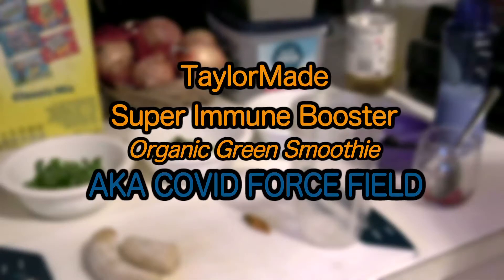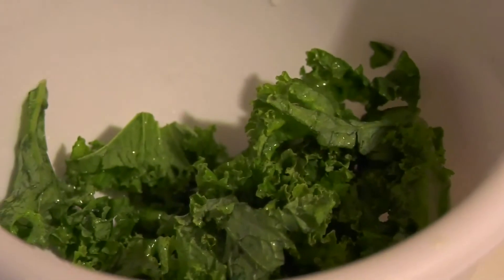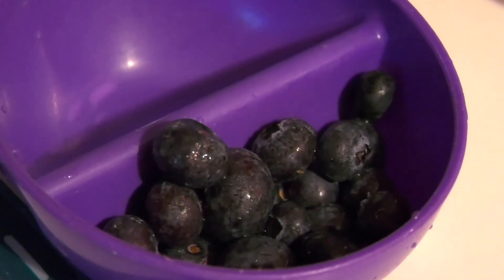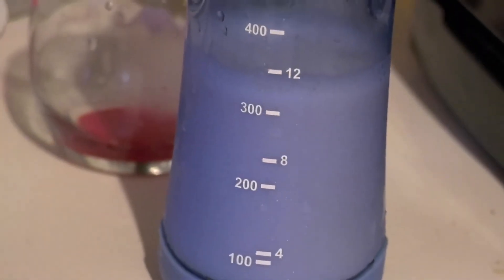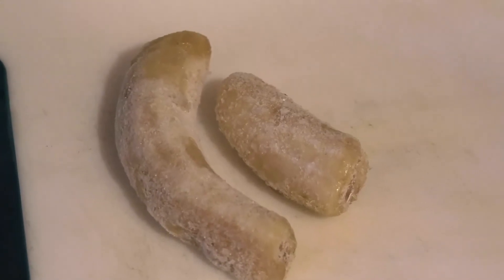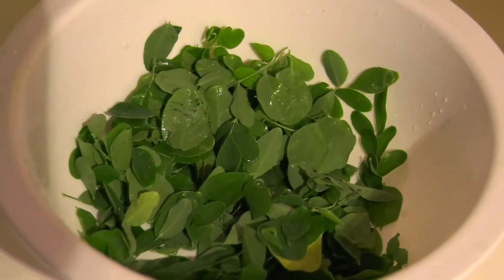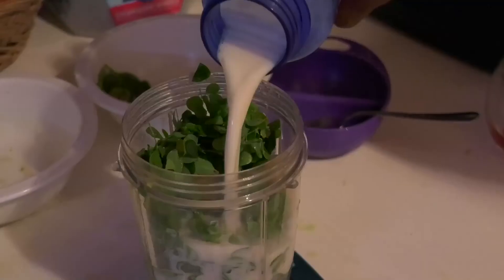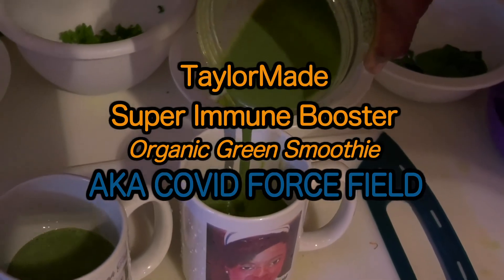TaylorMade Super Immune Booster Organic Green Smoothie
A Covid Force Field